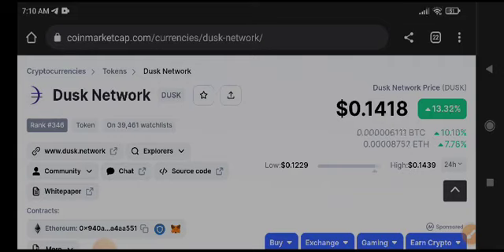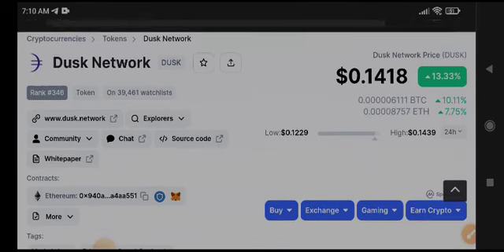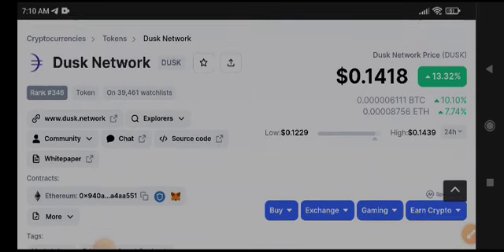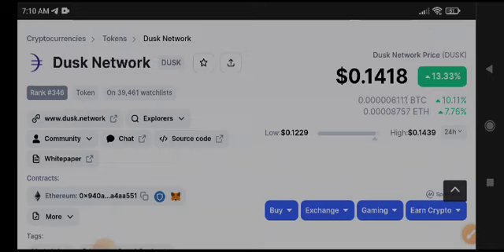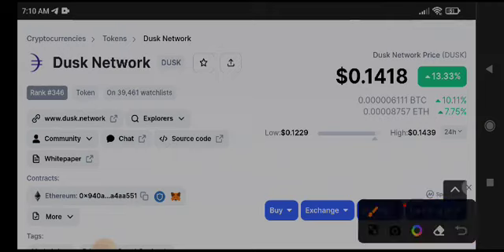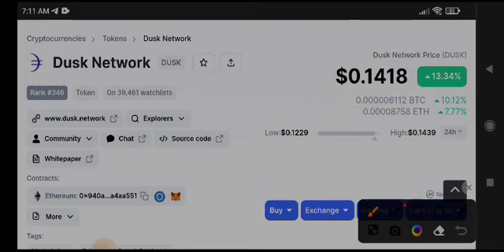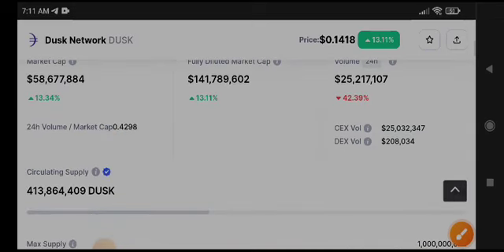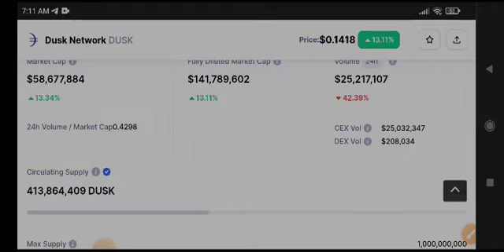Dusk coin Price Prediction! Dusk News Today & Analysis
Queries Solved:
1.  today target
2.  price today
3.  price prediction
4.  token today target